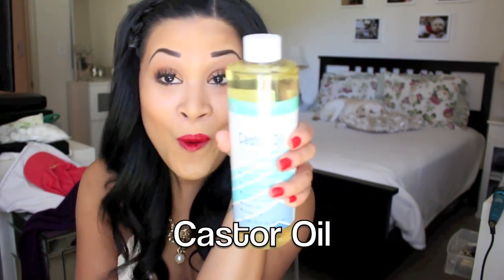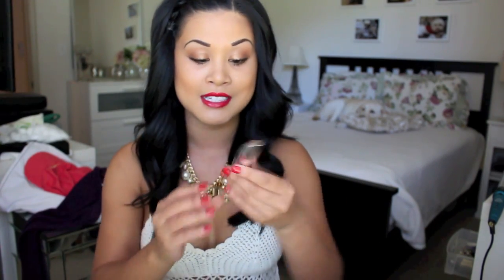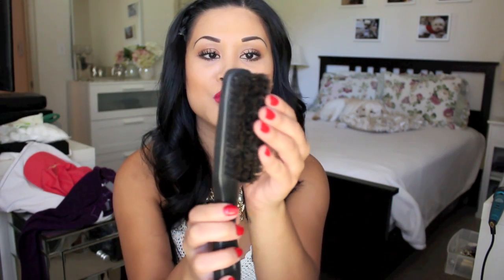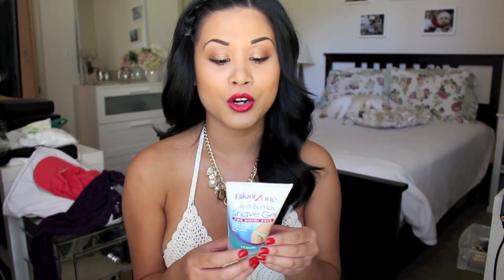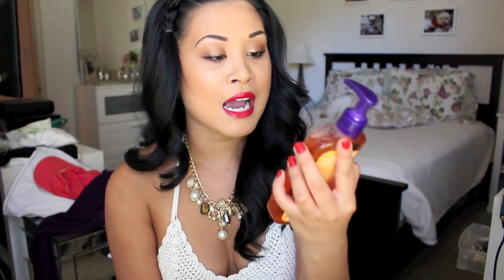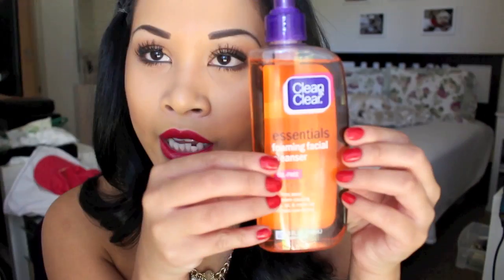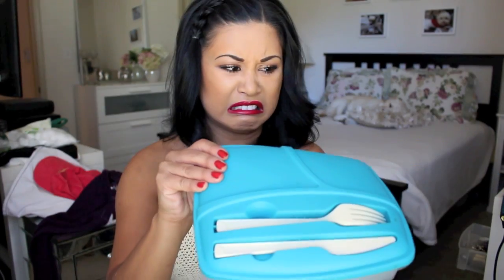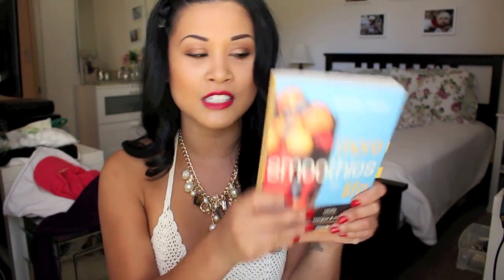Favorite DRUGSTORE PRODUCTS of the Month!